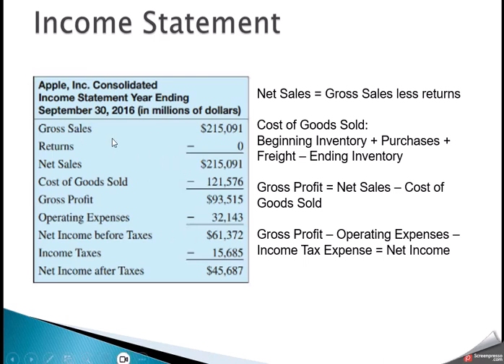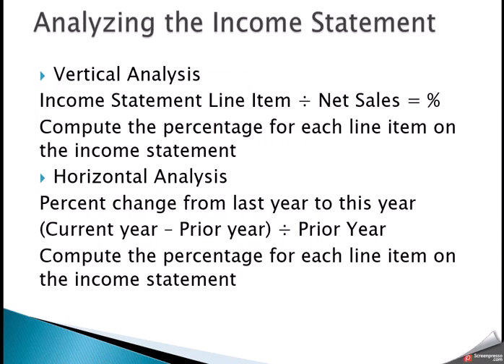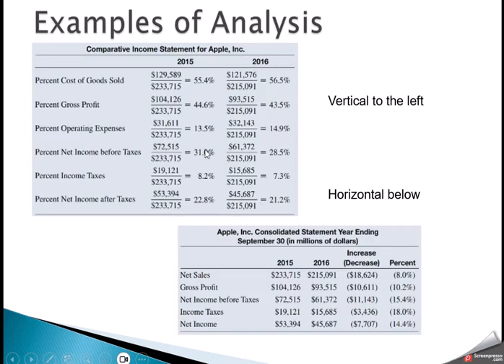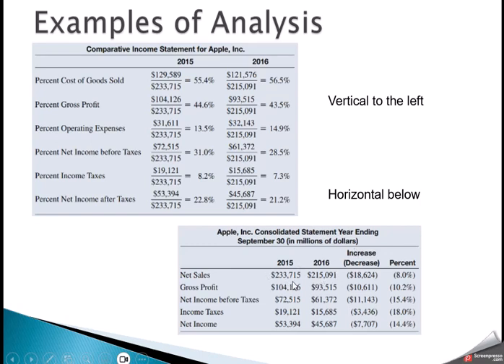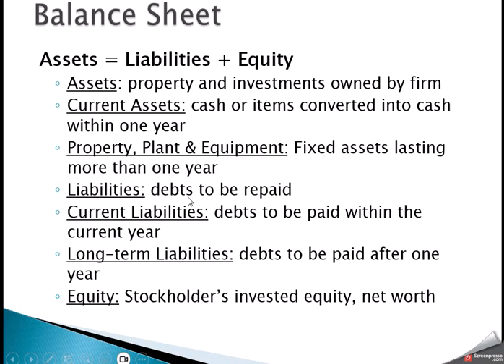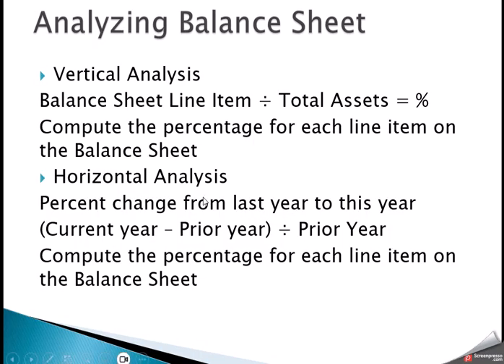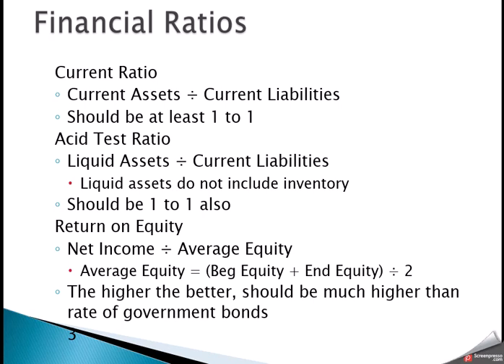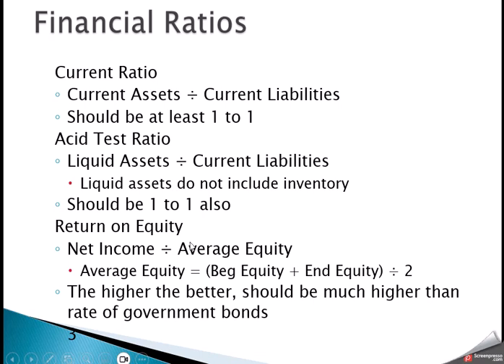Business Analysis of Financial Statements and Ratios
Discussion of analyzing the income statement and the balance sheet using both vertical and horizontal analysis as well as computing 3 basic ratios